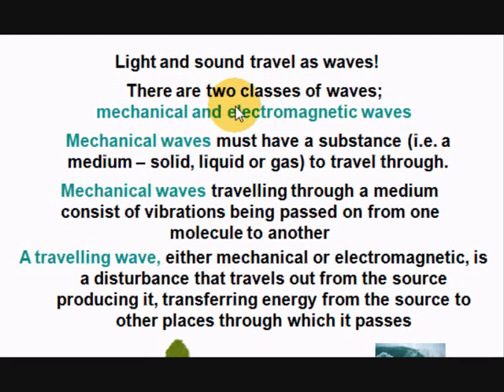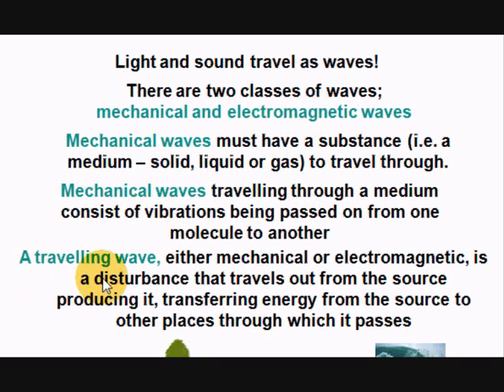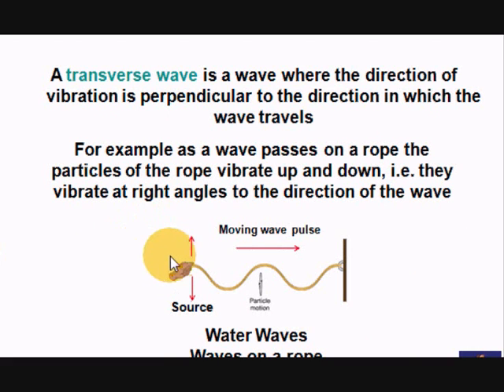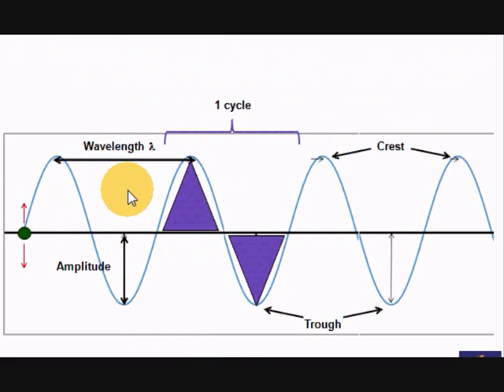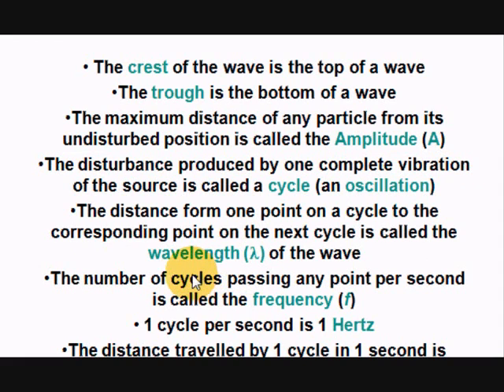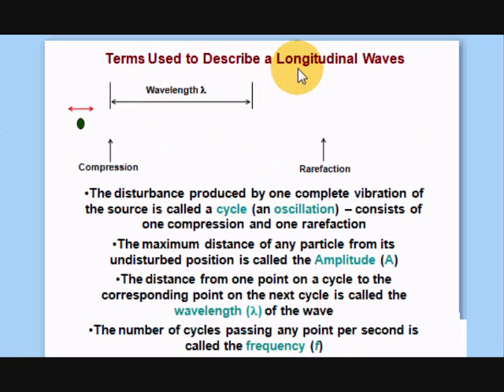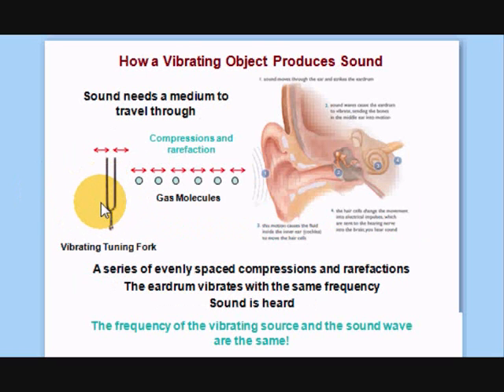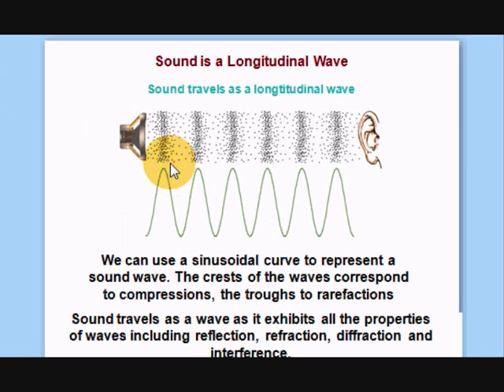phys vibrations and sound part 1